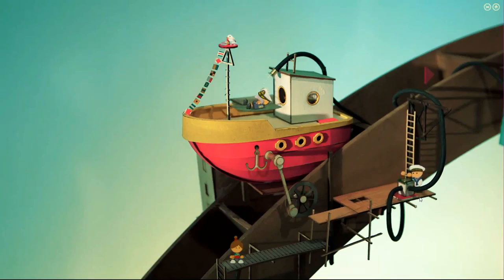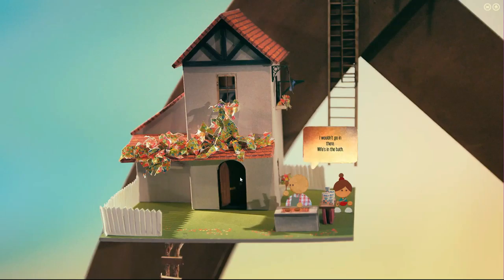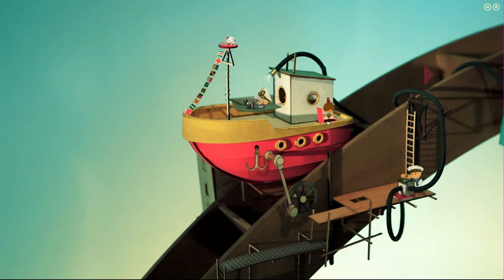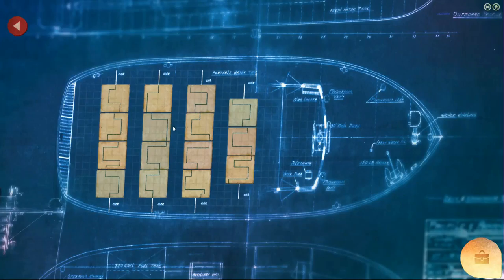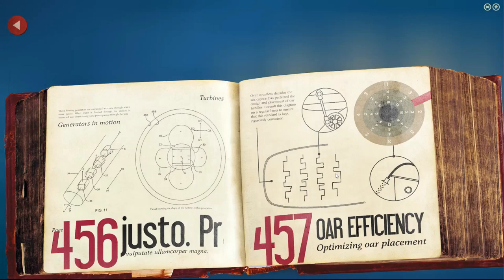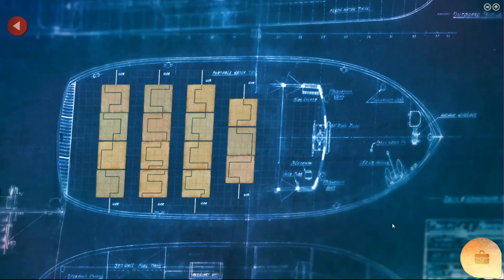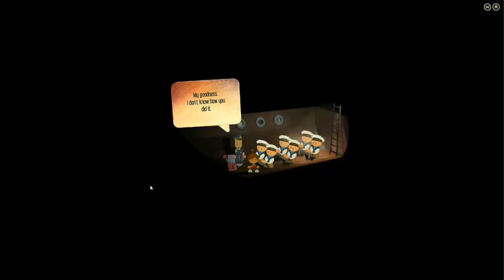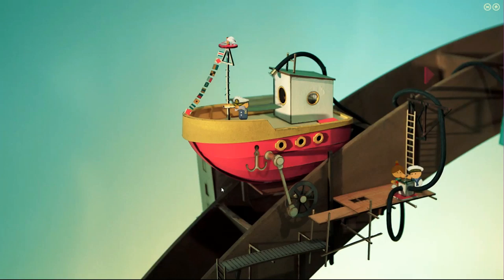We're doing LUMINO CITY Wrong - Part 8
Juliana's back in this episode there is some (almost) bow breaking rowing that needs to take place for our hero to weigh anchor.